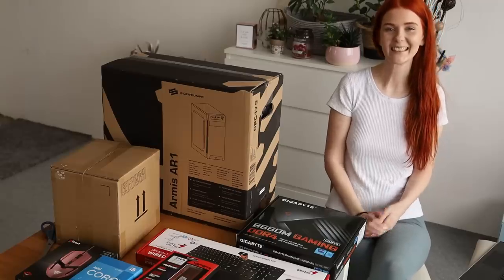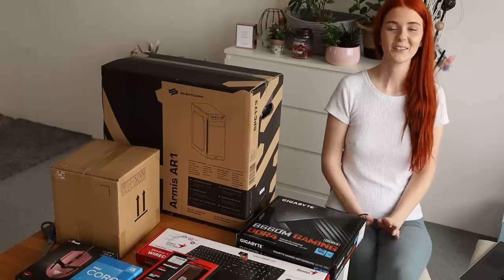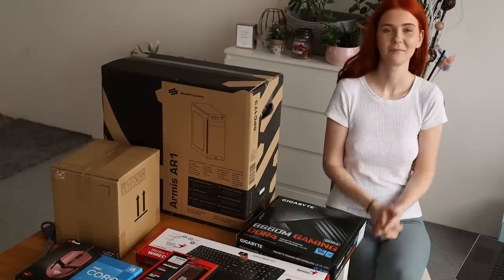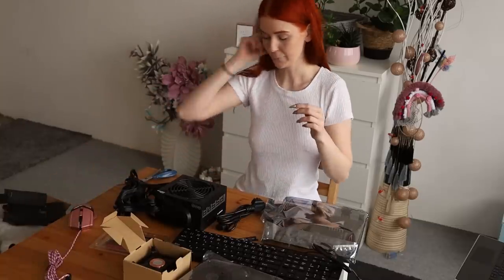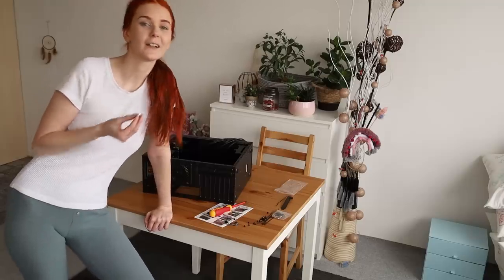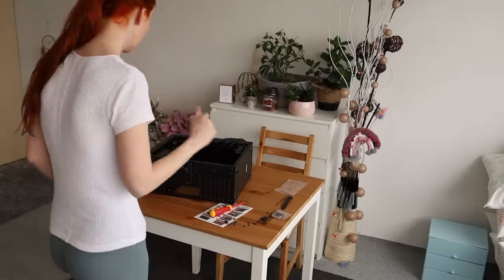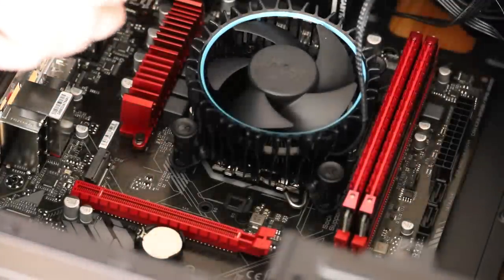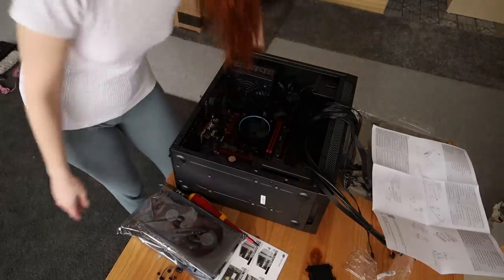Building my first computer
Hi, welcome to LittleBee - In today's video Building my first computer I'll show you how I finally bought stuff and built my first computer myself :)

This was a really long and hard day :D

I'm glad I tried building a computer at some point in my life. But never again :D
I spent over 4 hours building a whole computer with YouTube tutorials :D
Probably the worst part was placing the fan on the processor.

I'm hoping this build of my new computer will bring out why I did it, which is to work better with video.
I'll be sure to let you know if my new computer helped.

I never thought I could build my own computer at home but I did it.

Here are the promised specs of my new computer.

My new PC:
Motherboard: GIGABYTE B660M
Processor: Intel Core i5-12400F
Ram: Patriot VIPER 4 32GB
GPU: GIGABYTE GeForce RTX 3050
SSD: Samsung 970 EVO

Thank you so much and I hope you enjoy the video.